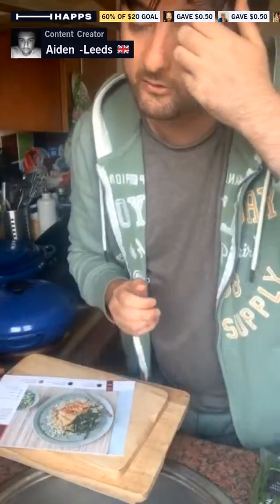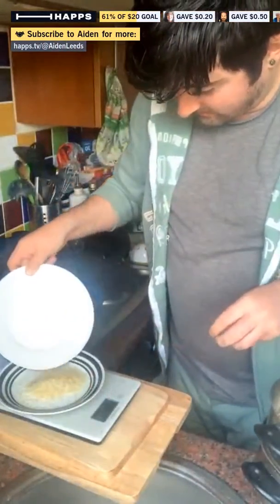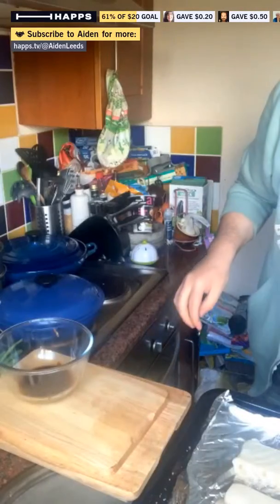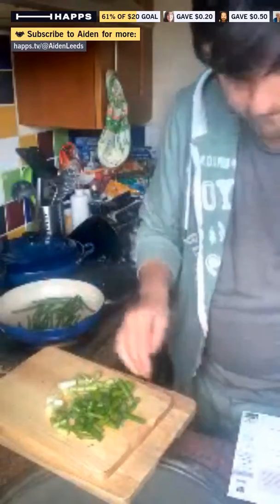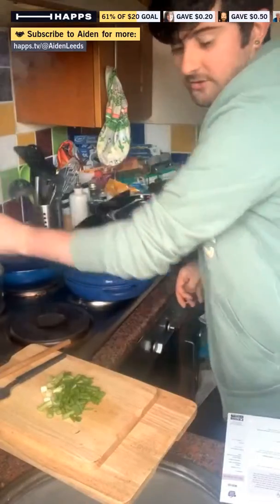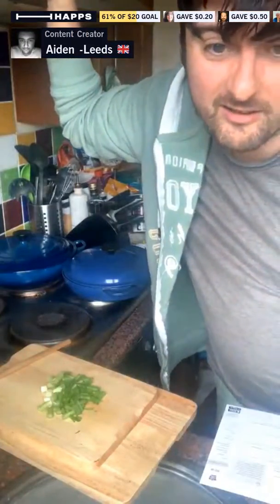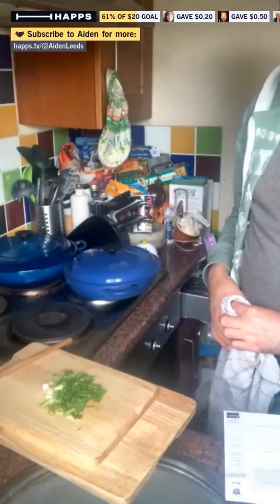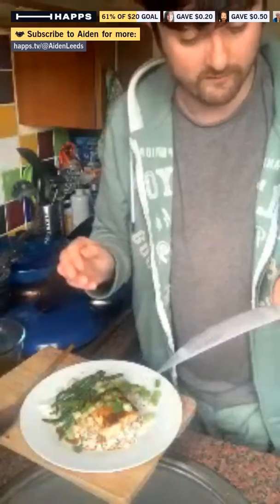Miso Cod with Green Beans and Rice 🍚 🥘 🐠 SimplyCook